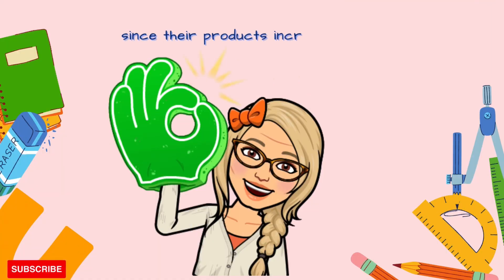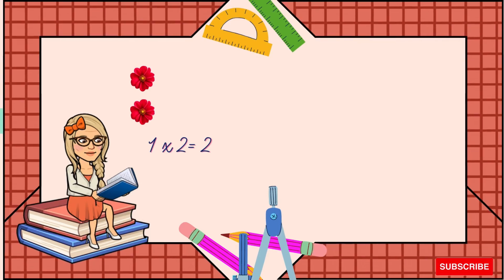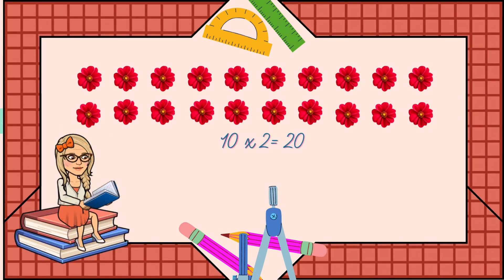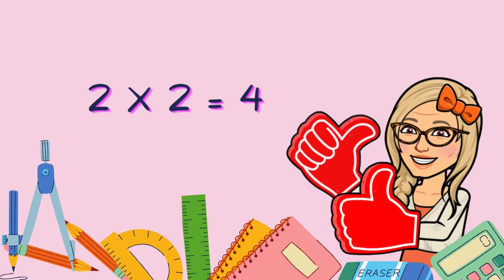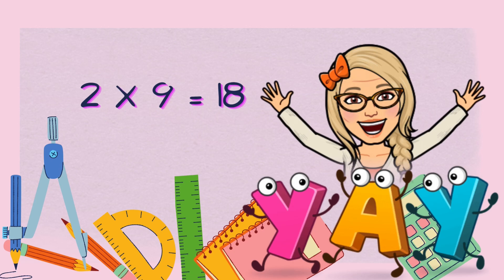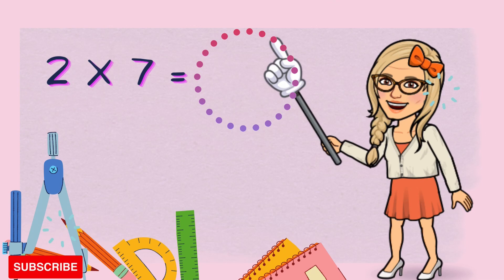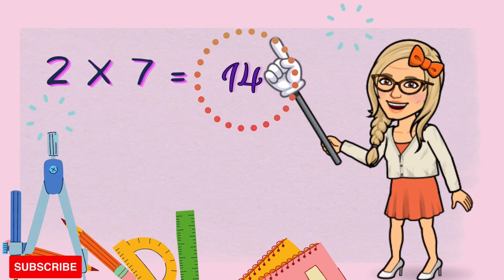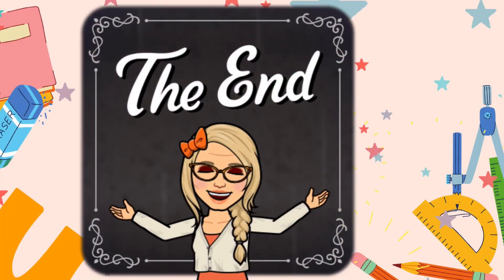TIMES TABLE #2 ForKids (Multiplication Tables)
🍎📚📕✖️✏️👩‍🏫In this video the kids will be able to practice and/or learn the two times table by having a fun time with math.
Musician: @iksonmusic